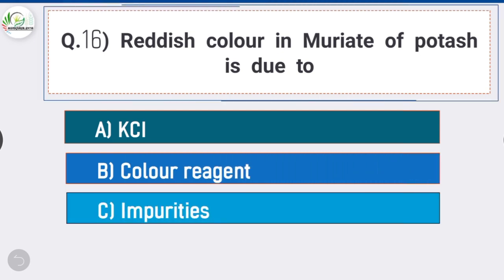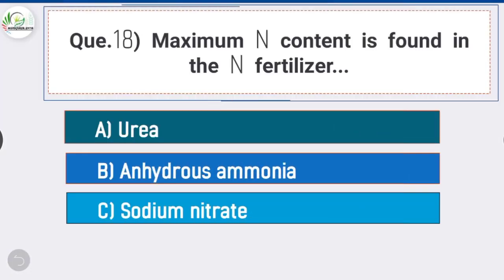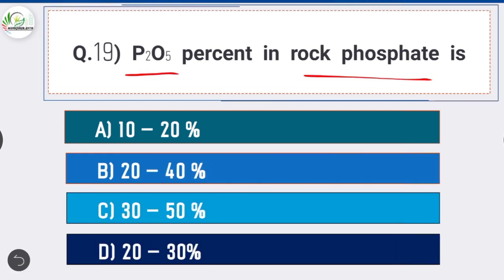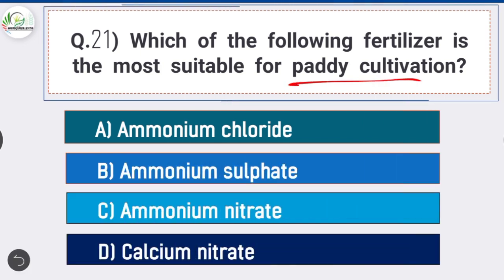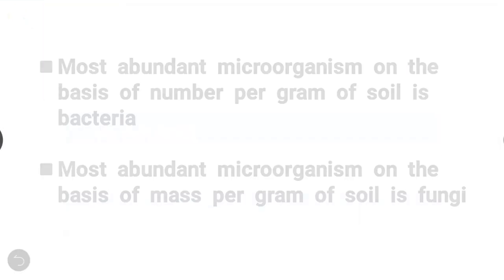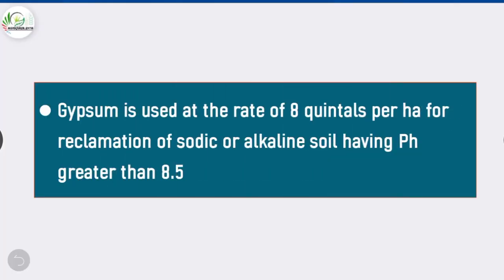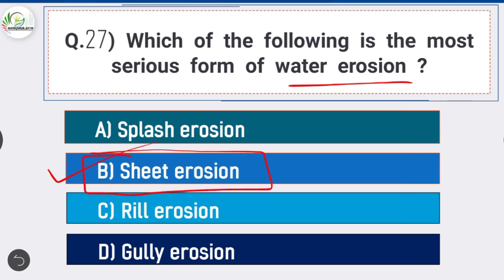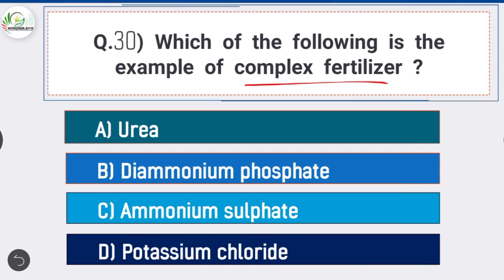Part - 2 Top 15 Mcqs on Soil Science With Explanation || For ICAR JRF, ARS, AFO, MCAER & PG Exams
In This Video we will see Top 15 Mcqs on Soil Science with Explanation of Answer.

Previous video of Mcqs on Soil Science ↷